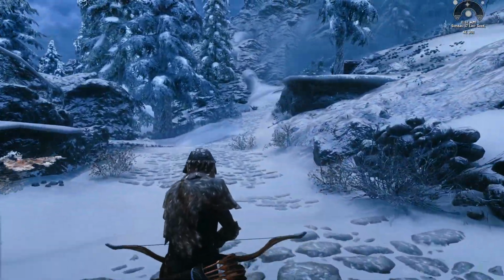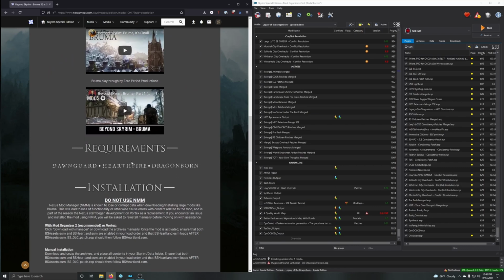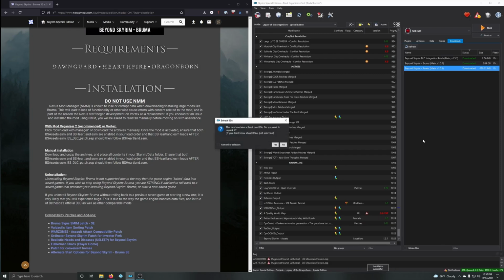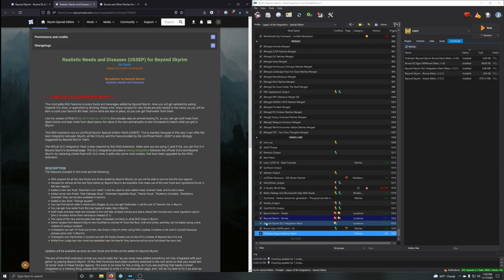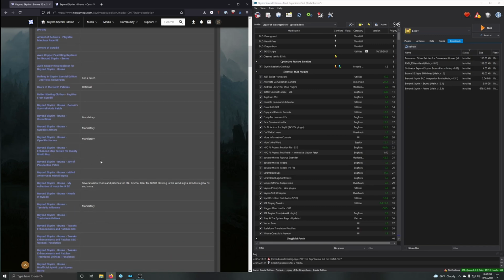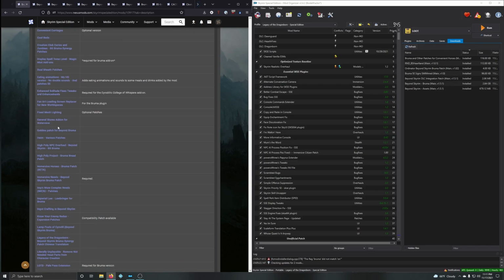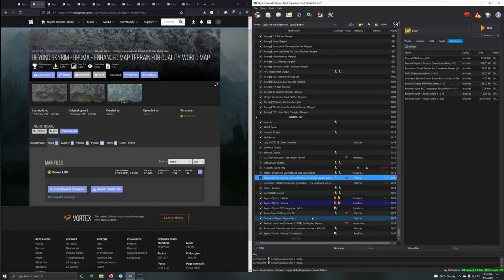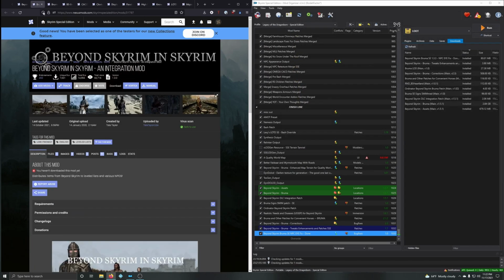01 Lexy's LoTD - How to Add Mods to Skyrim, Featuring Beyond Skyrim Bruma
This video is going to be about adding mods and integrating them into Lexy’s guide. This process can be simple and this process can also be difficult depending on the scope and depth of the mod you want to add.

Texture and mesh replacement mods are a good example of simple mods. A lot of these mods don’t even have plugins, so they can be pretty much dropped into place without much issue. I’ll show you an example of that in this video.

Also, in this video, we are going to install Beyond Skyrim: Bruma. This mod is a good example of something that takes a bit more involvement to integrate smoothly. That's because it's going to involve a lot of detective work as well as some possible conflict resolution editing in SSEedit.

I don’t have any neat and tidy steps to follow concerning this, more like some loose procedures. Because you just never really know what issues you might encounter.

1.Install the new mod

2.See if there are any patches for the new mod that are relevant to your load out.

3.Check for conflicts using SSEedit

4.Perform some tests to see if  your new mod is working and playing nice… stability etc…

I’m sure there are a lot of ways of adding new mods safely, maybe even some better ways, this video is just demonstrating how I do it.